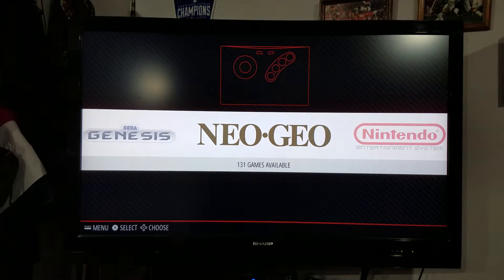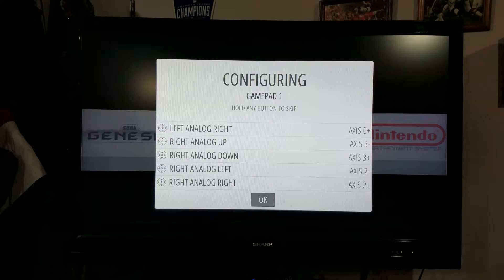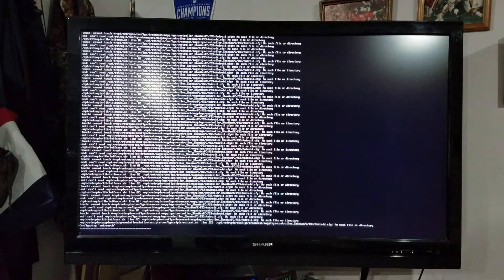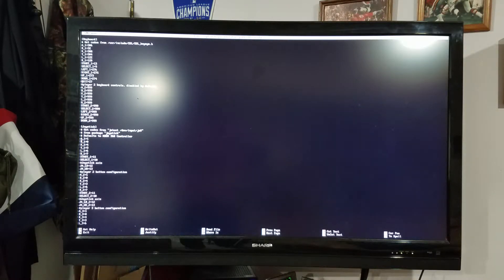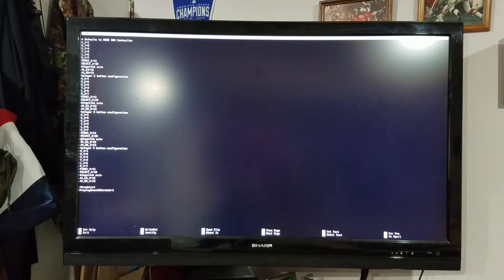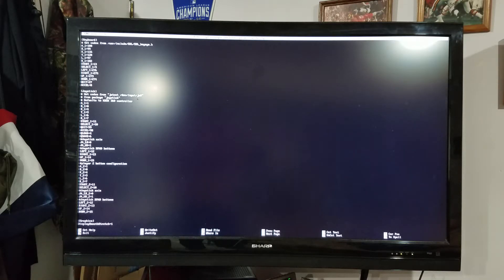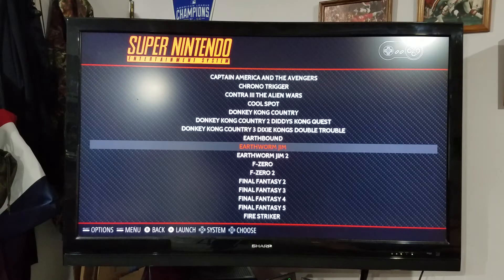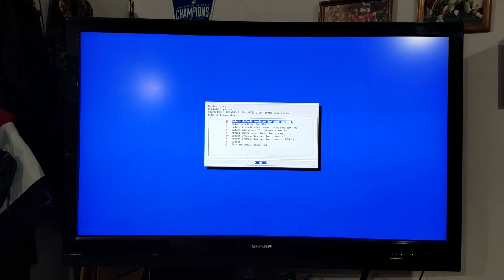Manual Configuration of SNES and Neo Geo Emulators in RetroPie for UberPiMini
The bottom line is this: the emulators for SNES and Neo Geo do not automatically configure their controller keys on the UberPiMini. This video explains how to change the buttons to your liking.